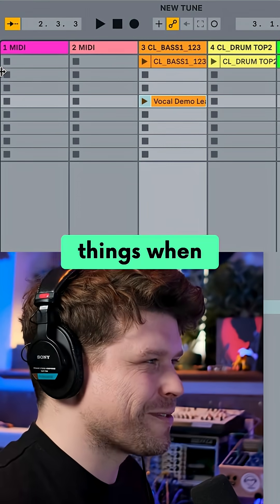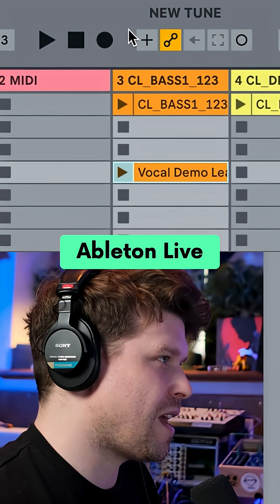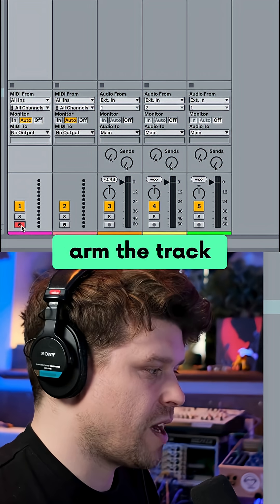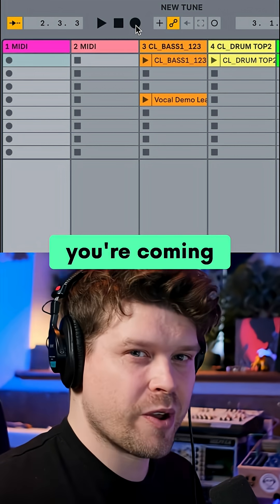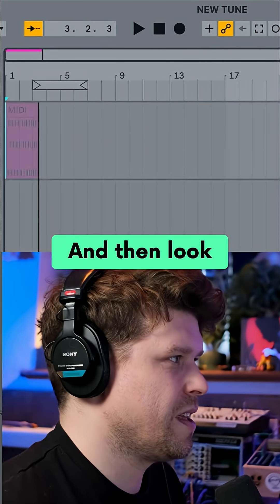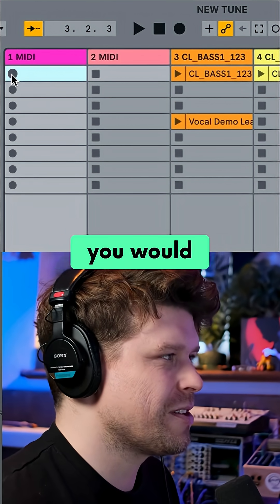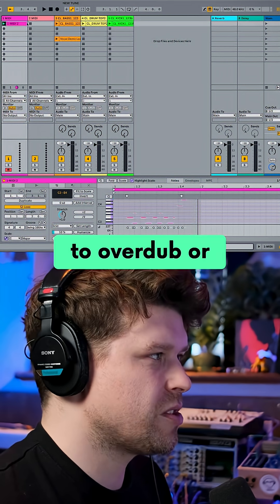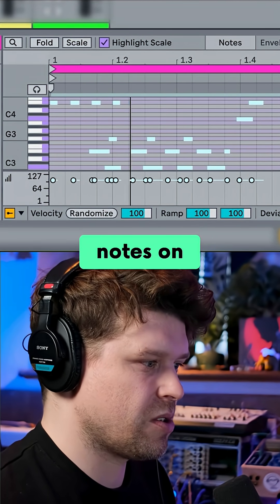Why Your Ableton Record Button Isn’t Doing What You Think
Confused by Ableton's recording views? We break down Session and Arrangement View, showing how to record clips and overdub MIDI. Learn the key differences to streamline your workflow!